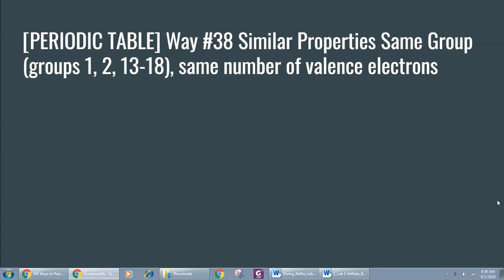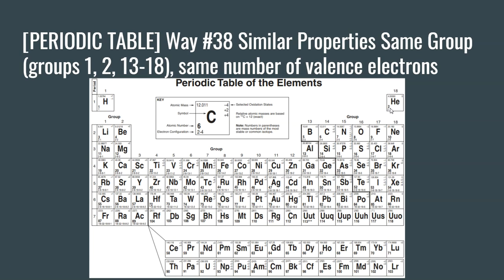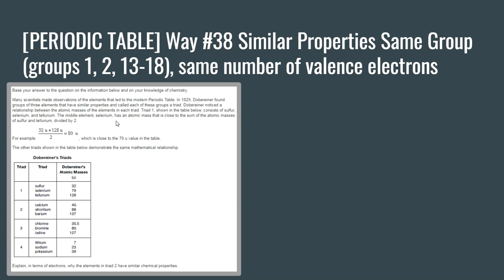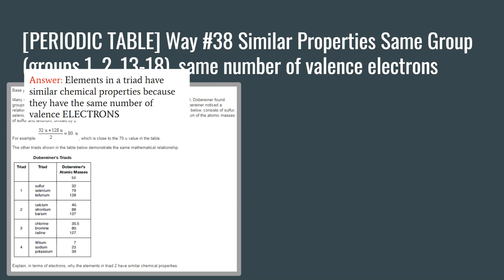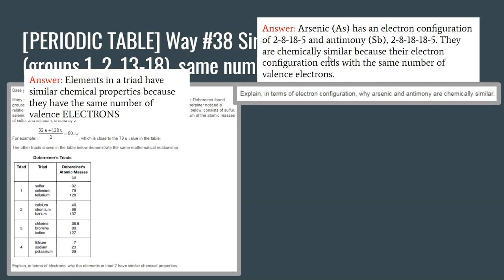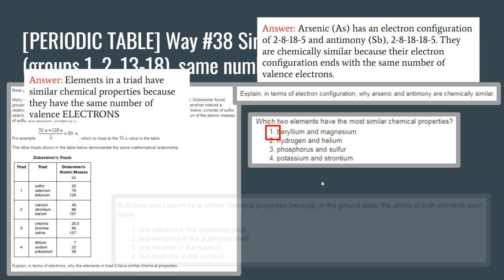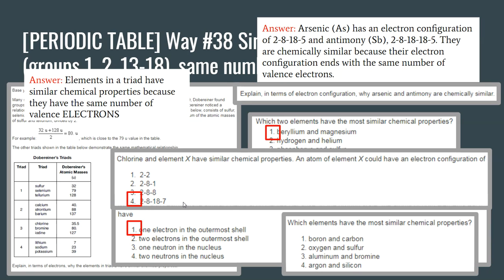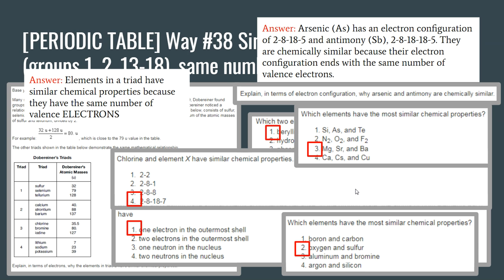Video #38 Why Elements React the Same Way